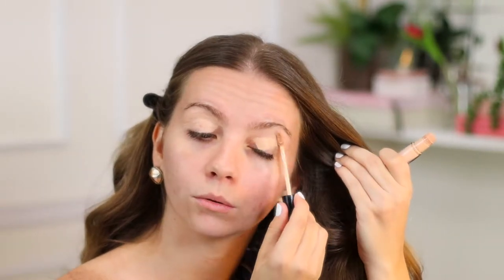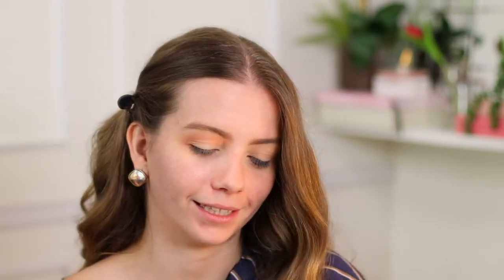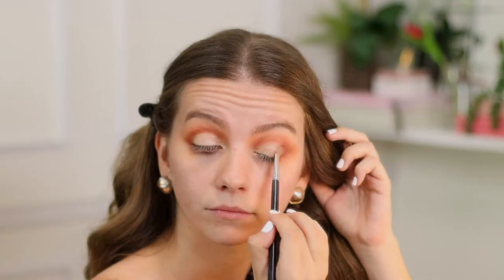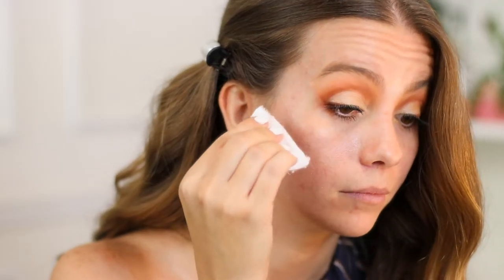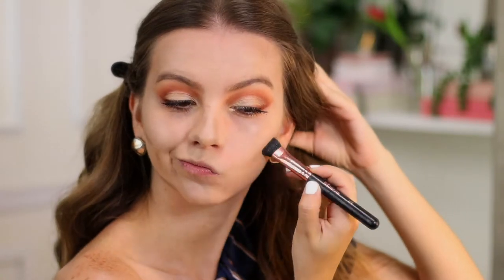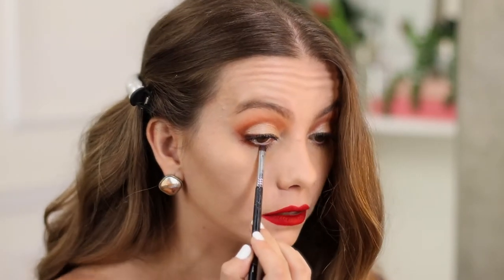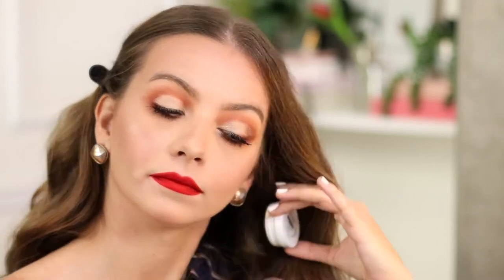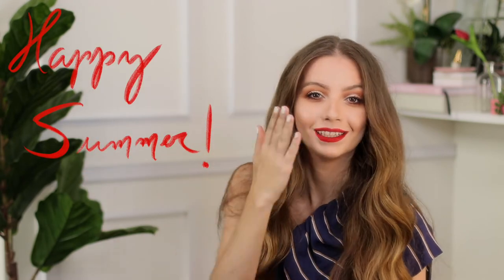AFFORDABLE SUMMER RED LIPS | MAKEUP TUTORIAL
I love wearing red lips all year long, but it can be kind of tricky during summer. Here I show you how to wear red lipstick during hot summer weather

Want to shop my closet? Get $30 off your first order on Rent the Runway

Vane

About me:
Hi! My name is Vanessa but my friends call me Vane. I’m a Venezuelan living in Los Angeles, California after being a NewYorker for a year. On my channel, you can see Vlogs, DIYs, Interior Design, Hair and Makeup tips, and other things I love. I’m also a Filmmaker, BA in Communications, Mama of LexiPomsky, Disney fan, storyteller, second-generation Star Wars nerd, and Latina. Just here to share a little of my life and personality here and hoping you can relate.